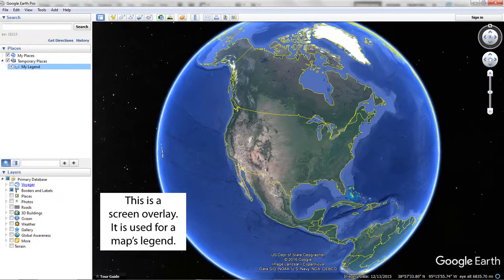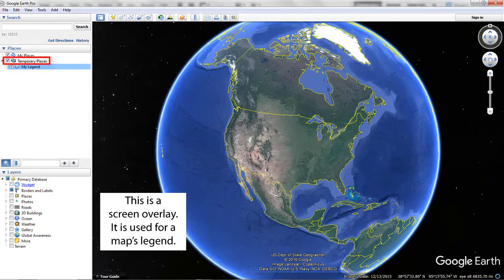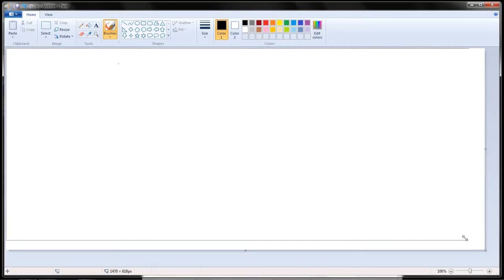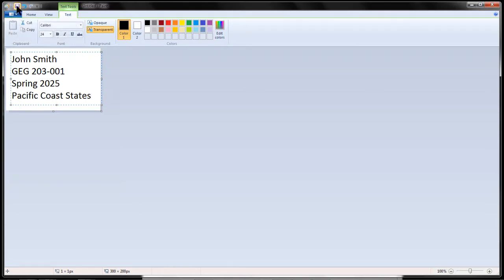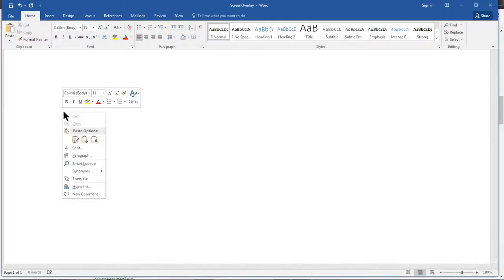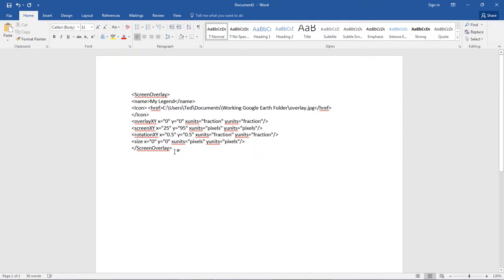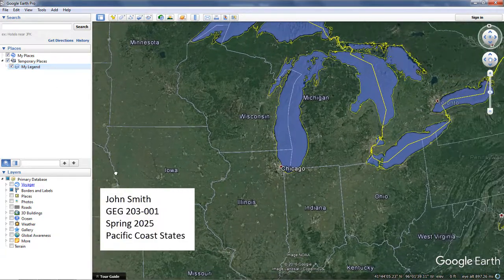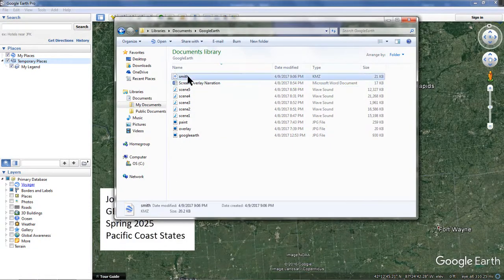Google Earth Screen Overlay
How to create a screen overlay in Google Earth.